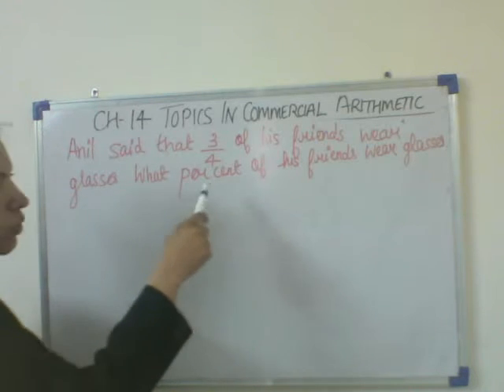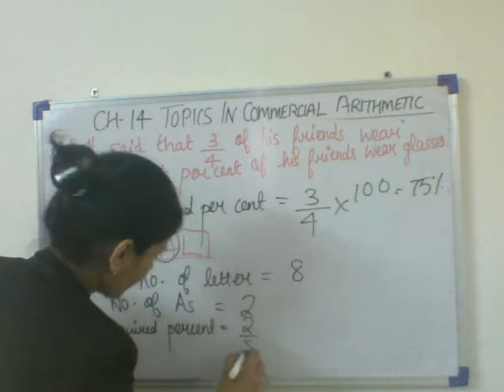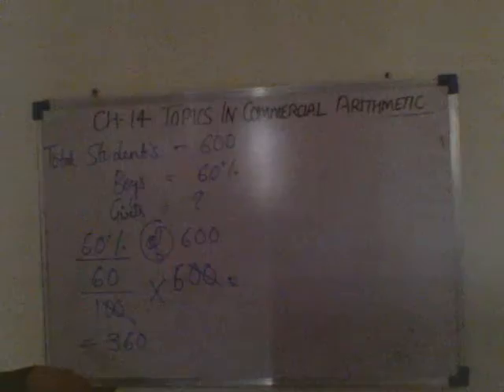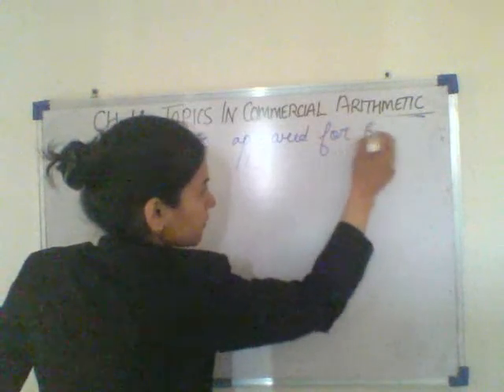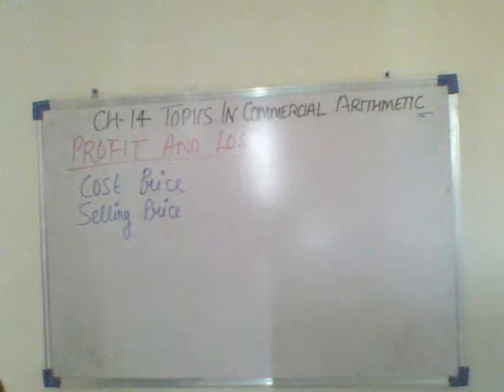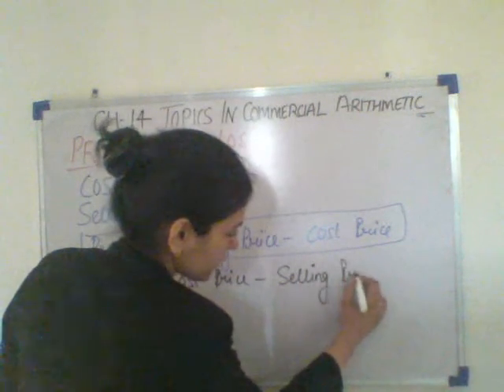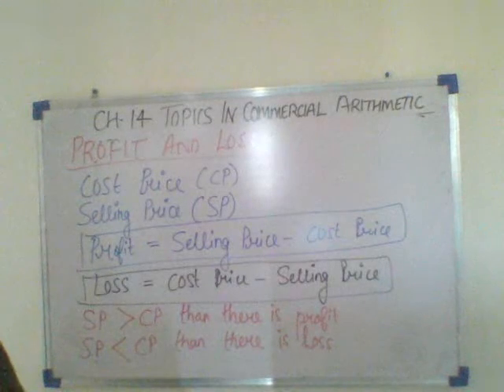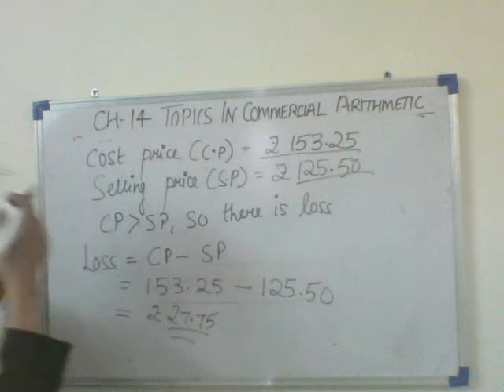5 Maths Ex 14 C,D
5 Maths Ex 14 C,D